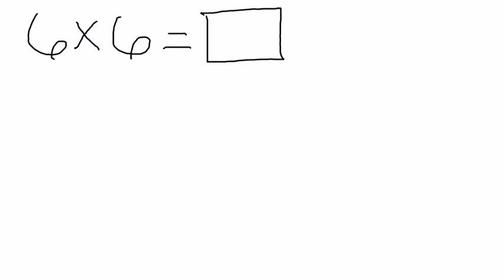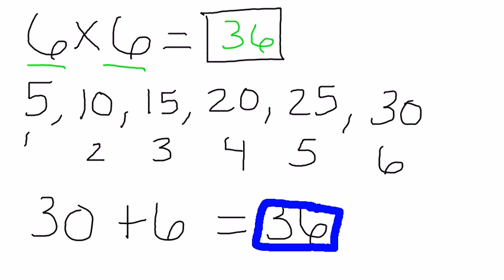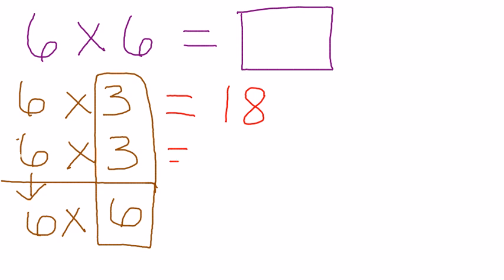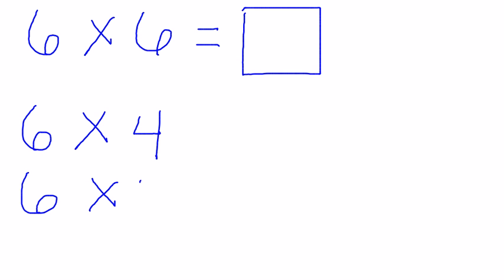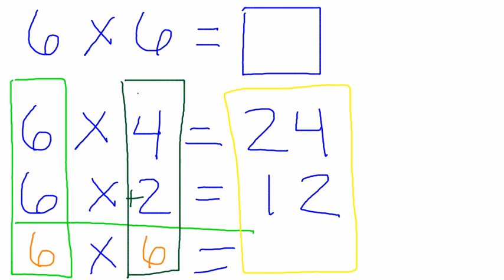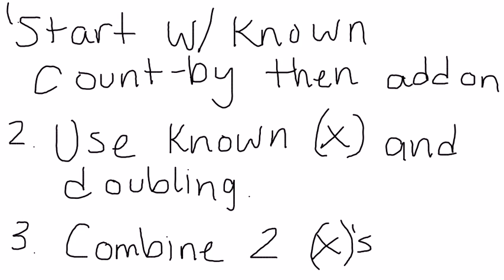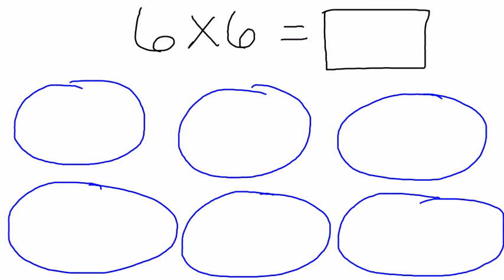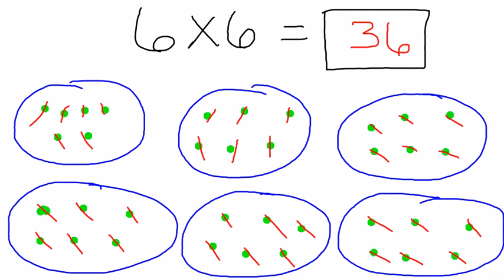ScreenChomp 22816, 956 PM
Assignment 6 for TE 886